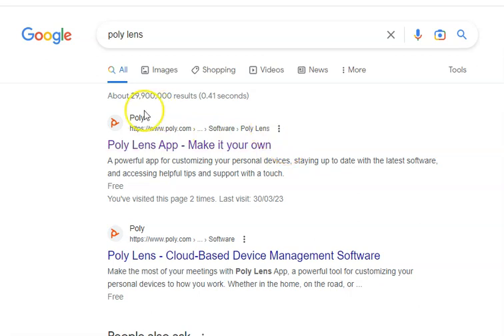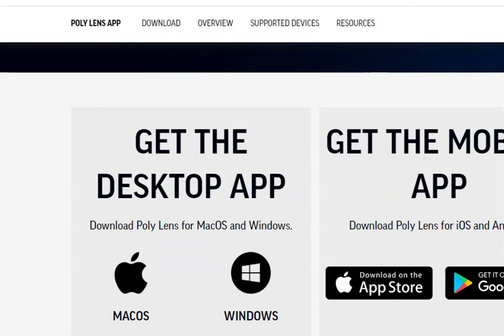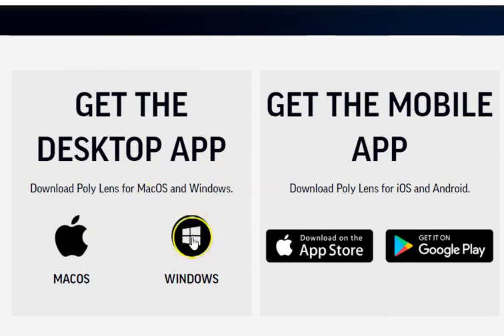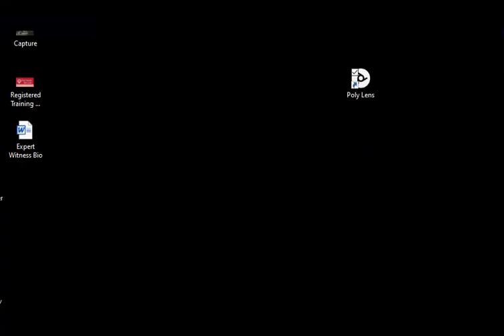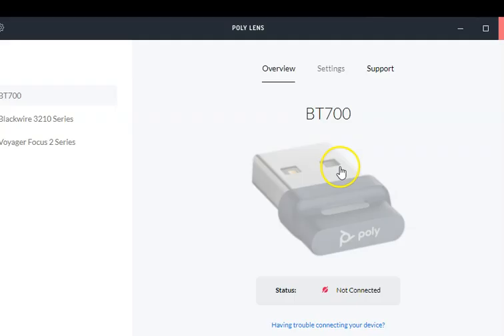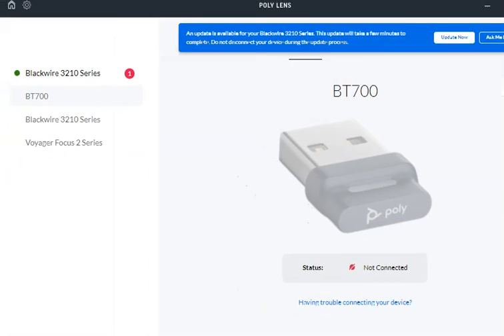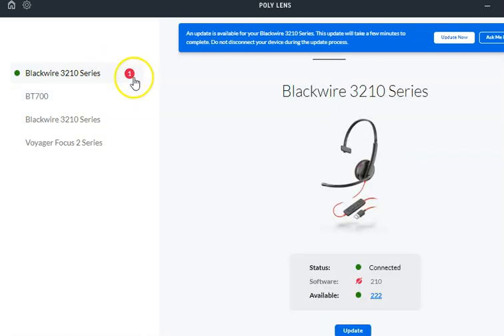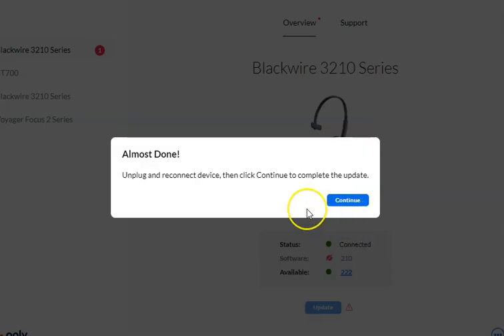How to Update Drivers on the Poly (Plantronics) Black Wire C3210-USB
This video gives an overview of how how to update the driver on the Poly (Plantronics) black wire C3210 USB-based headset. Having the drivers updated can lead to significant performance improvements in the headset and also for those using voice recognition. This is the headset that I would recommend when using with Dragon professional individual voice recognition software